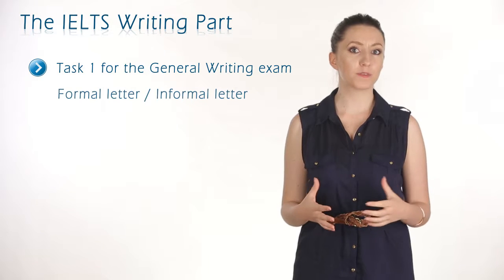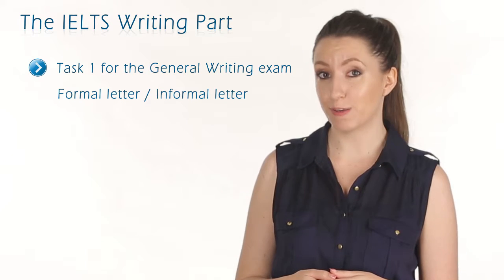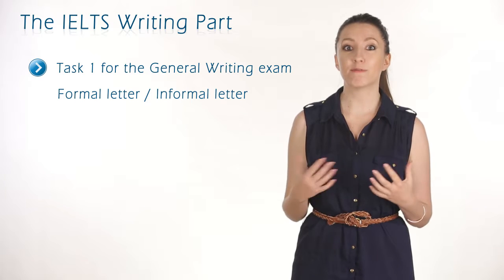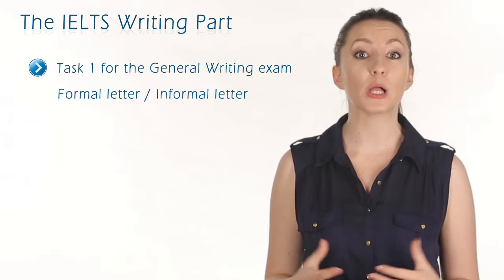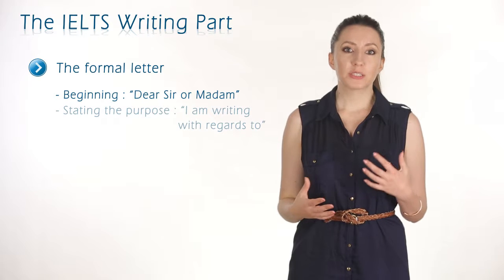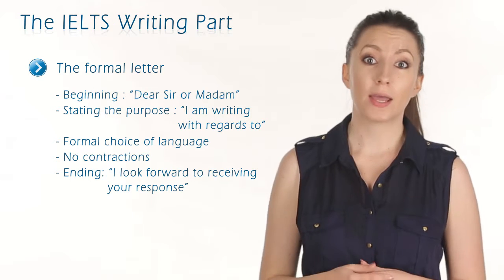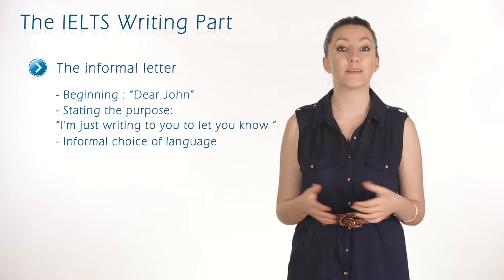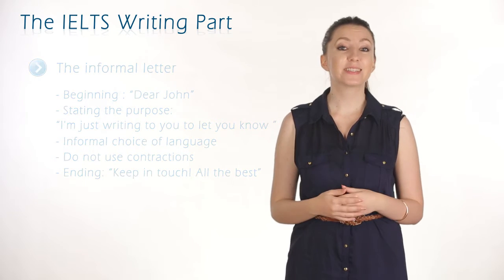IELTS General Writing Exam Task 1